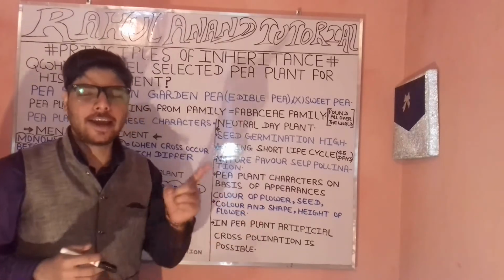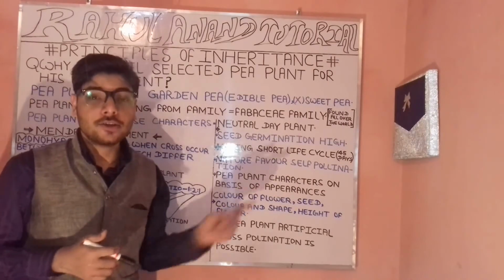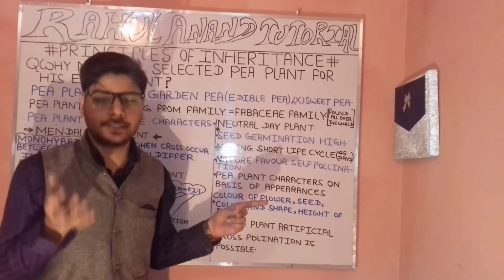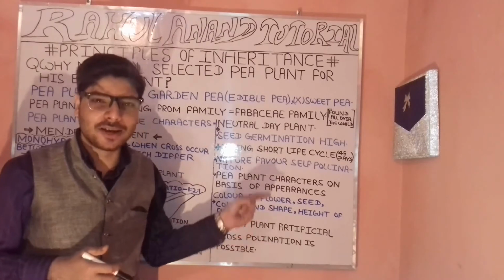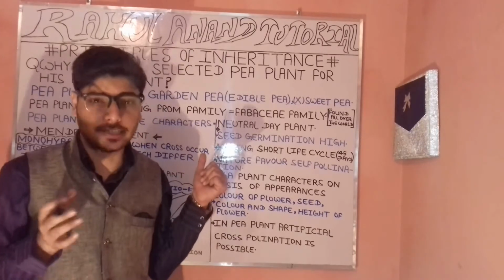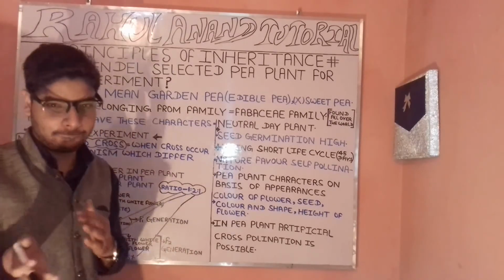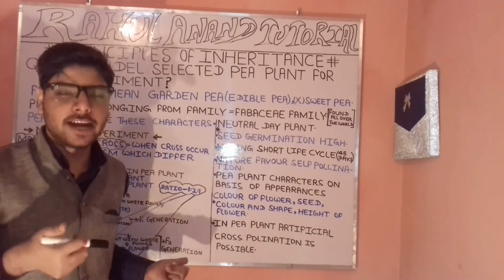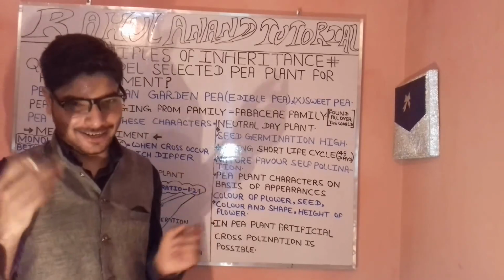Why Mendel Selected Pea Plant For His Experiment Principle Of Inheritance;Neet;biologyZone